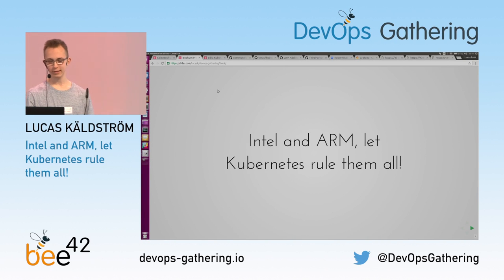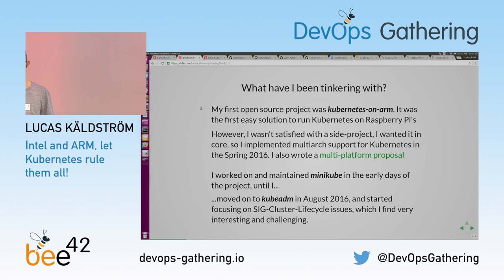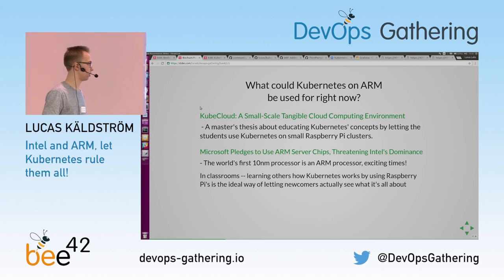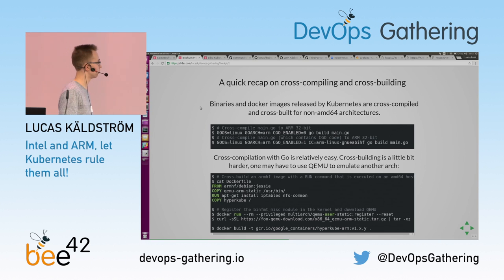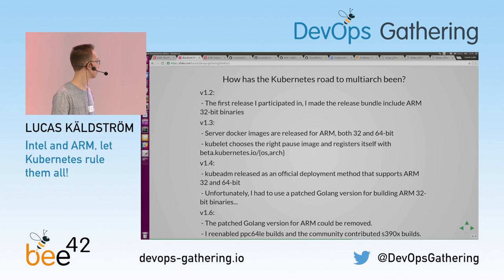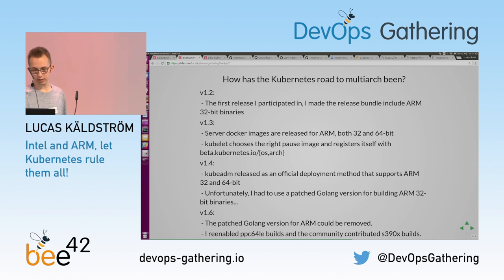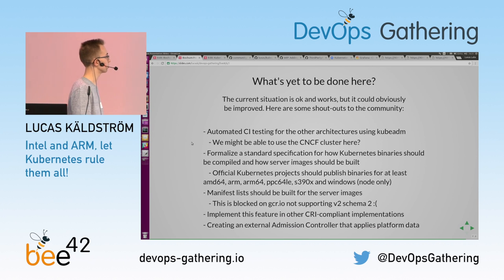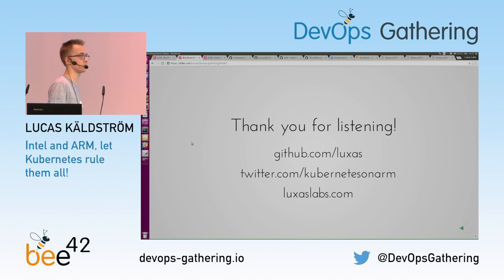DevOps Gathering 2017 | "Intel and ARM, let Kubernetes rule them all!" by Lucas Käldström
The talk will explain what the difficulties are when dealing with clusters of various platforms, as well as how to solve them. As a demo, a cross-platform nginx workload backed with persistent, reliable storage will be deployed from the dashboard, monitored with Heapster, InfluxDB and Grafana and autoscaled while traffic is generated against the Ingress controller. There might be a chance for someone from the audience to be a chaos monkey and unplug a power cable from any node at any time during the heavy traffic in order to demonstrate the auto-healing functions of Kubernetes.